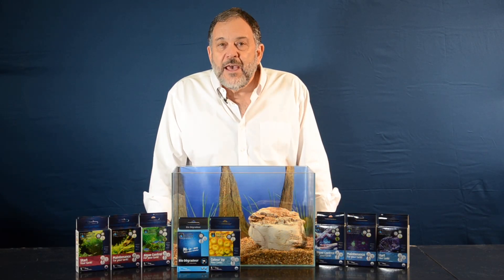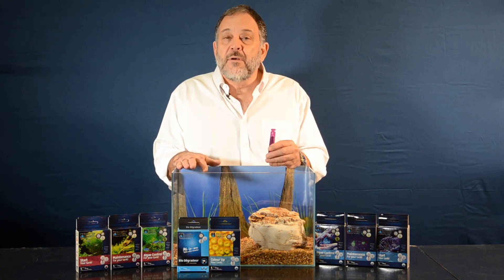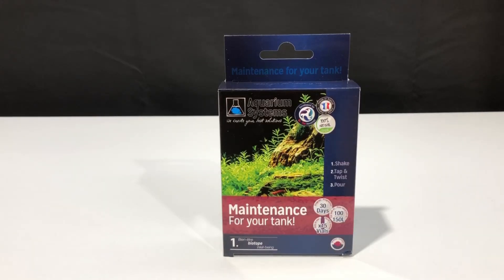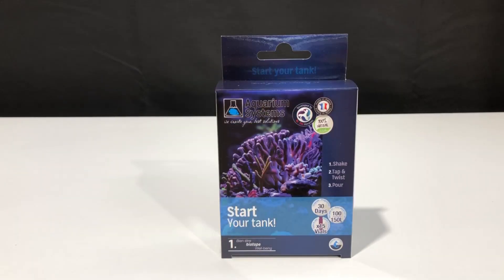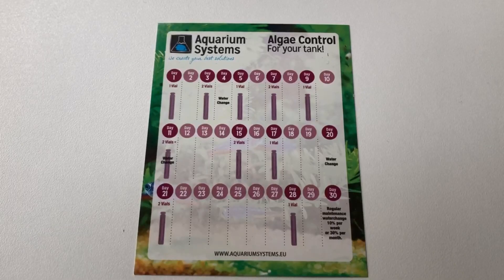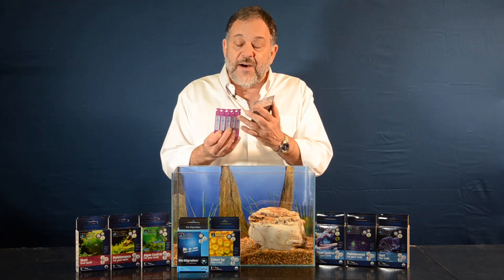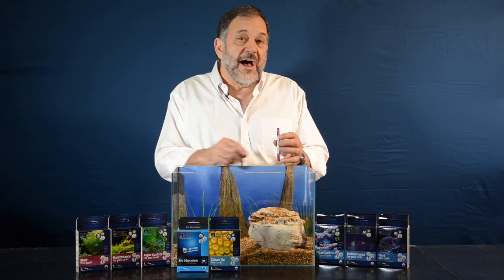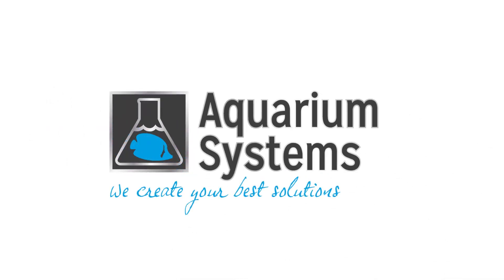Aquarium Systems Unidose program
Introducing the Unidose programs to cover all of your aquatic needs for both Freshwater and marine. With easy to follow , step by step programs everyone can achieve the aquatic environment of there dreams . Set up , maintenance, algae control and colour up for your corals these programs cover every aspect.

Check out our Instagram live for what is happen to us on a daily basis .